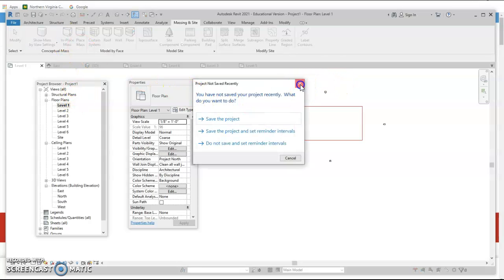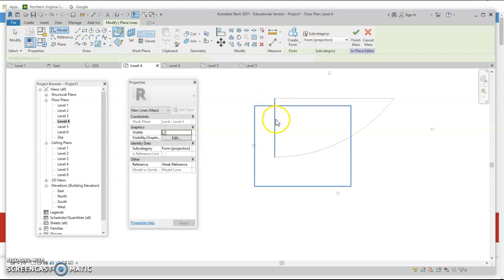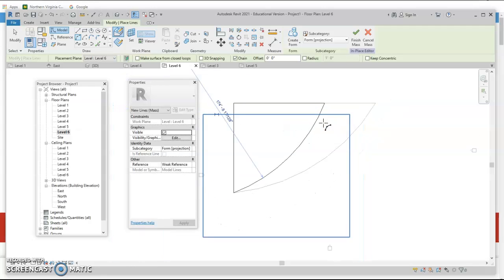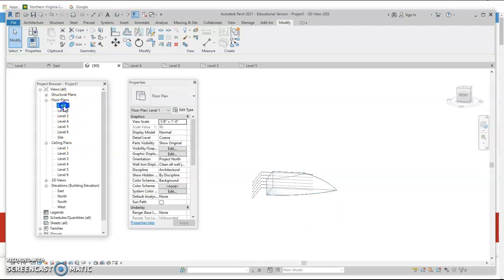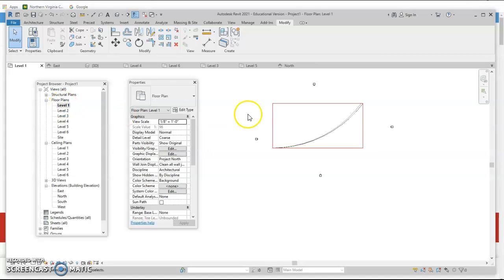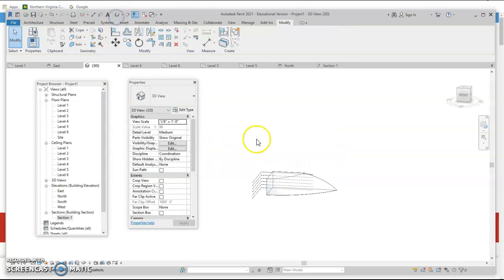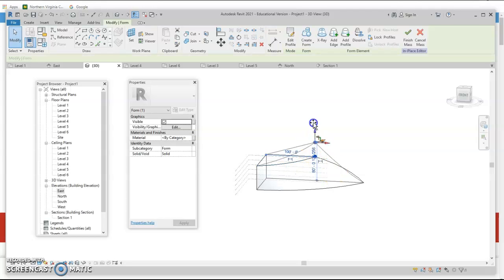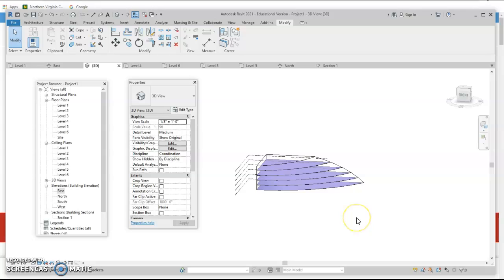CAD 203 U7-1 conceptual mass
very basic conceptual mass w floors